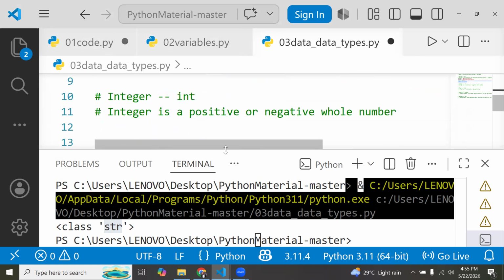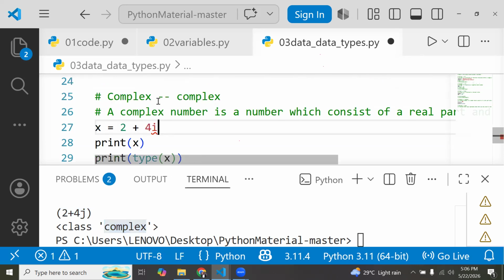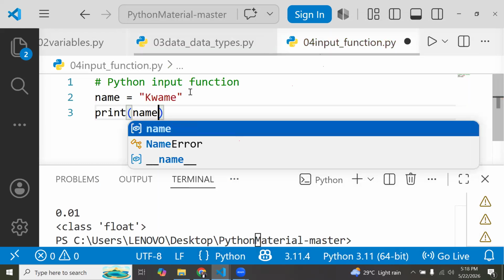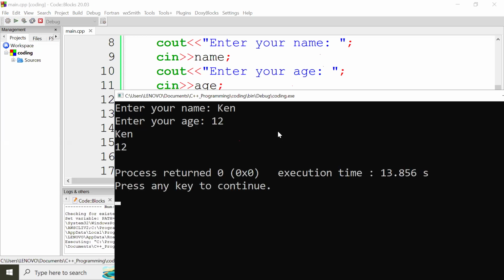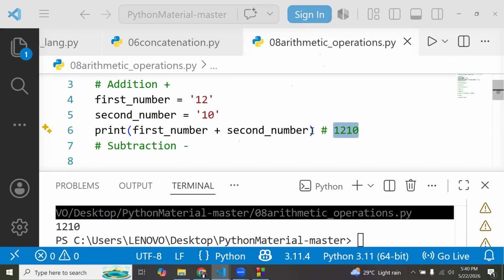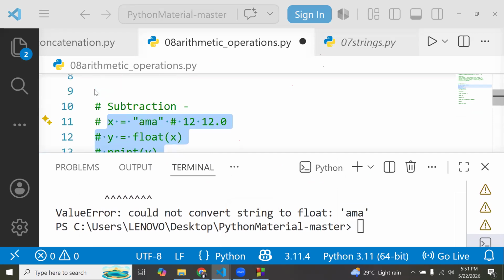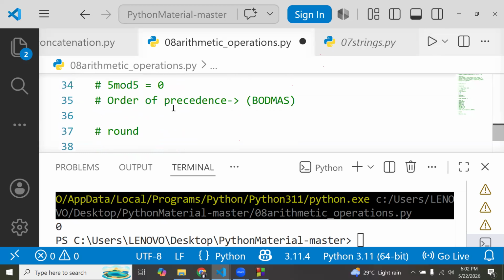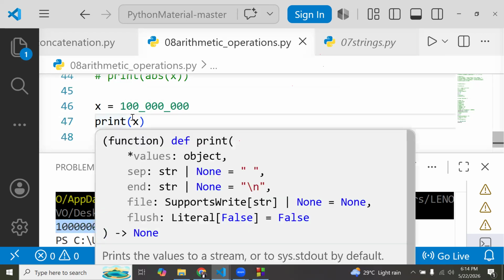2026 Google Machine Learning Training Program: Python Programming Part 3